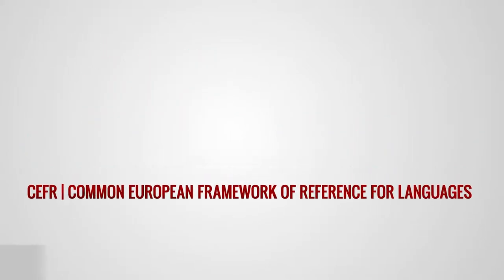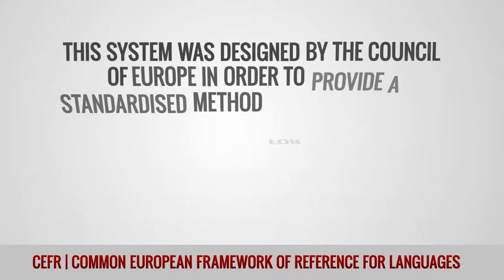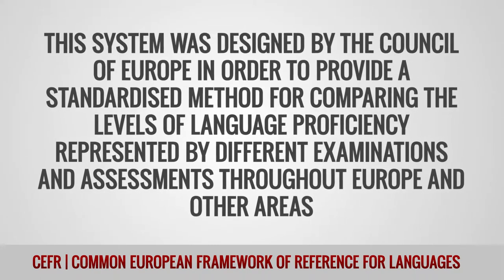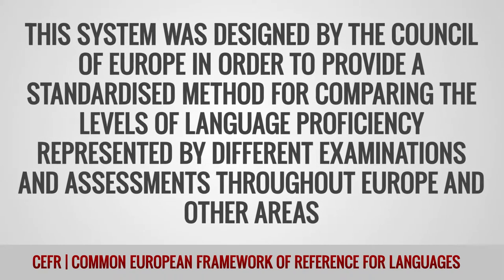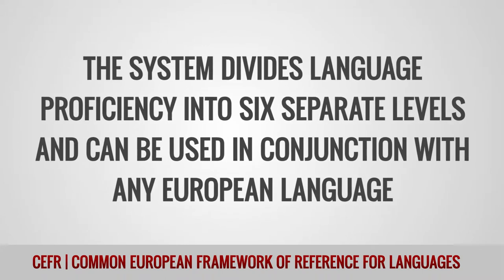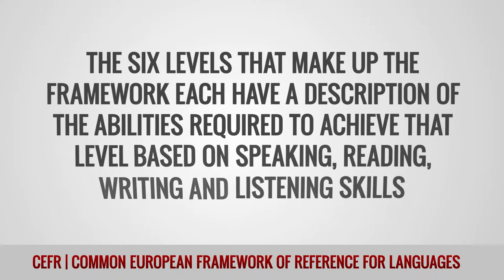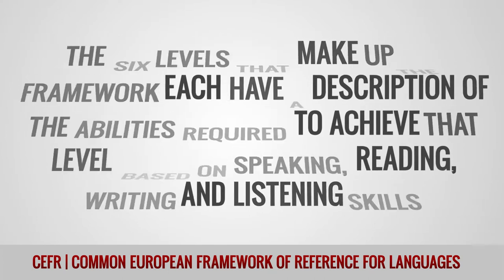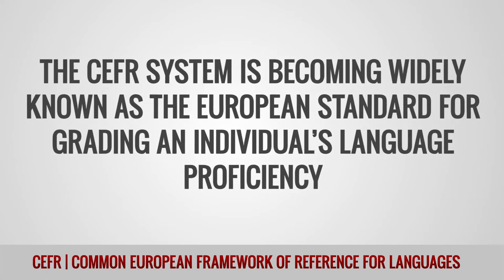ITTT Glossary – CEFR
The Common European Framework of Reference for Languages (CEFR) is a system designed by the council of Europe to provide a standardized method of comparing levels of language proficiency represented by the different examinations and assessments throughout Europe and other areas.

The system can be used in conjunction with any European language and divides proficiency into six separate levels. Each level of the framework has a description of the abilities needed to achieve that level in speaking, reading, writing and listening skills.

The CEFR system is becoming widely known as the European standard for evaluating an individual’s language proficiency.